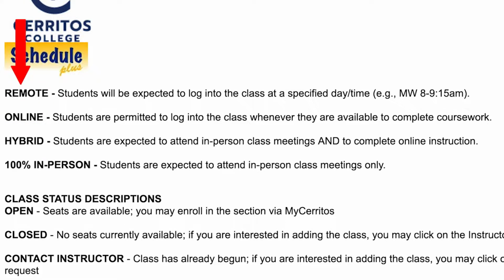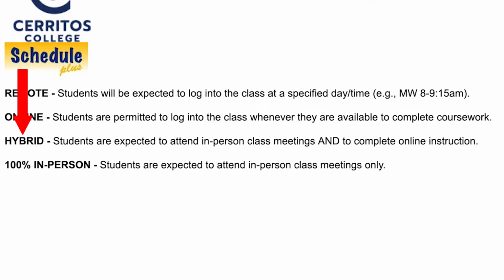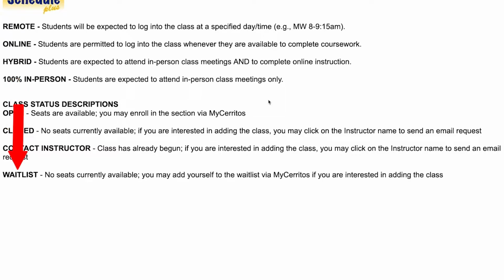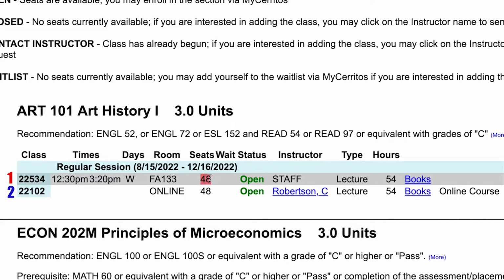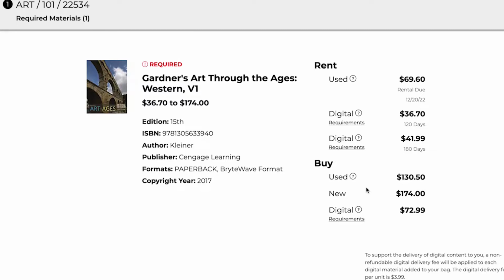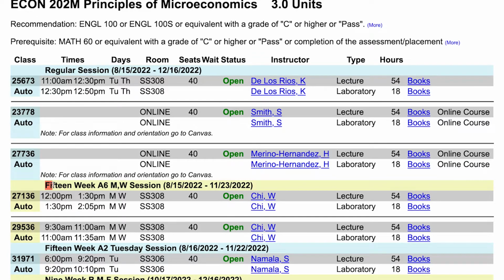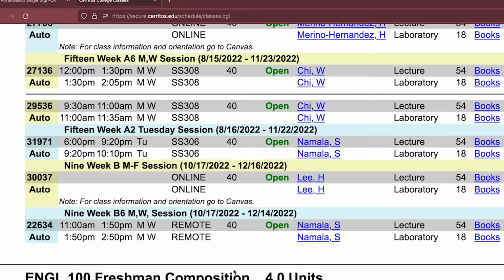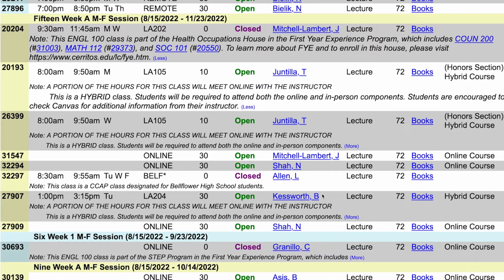Selecting & Understanding your Class Schedule (Cerritos College)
An in-depth video about schedule plus and how to understand it when selecting your classes.